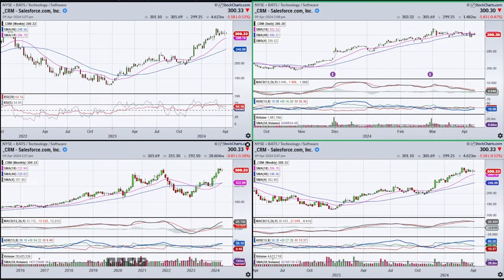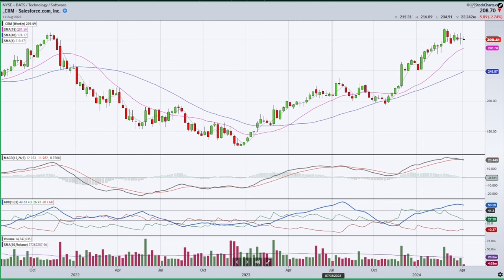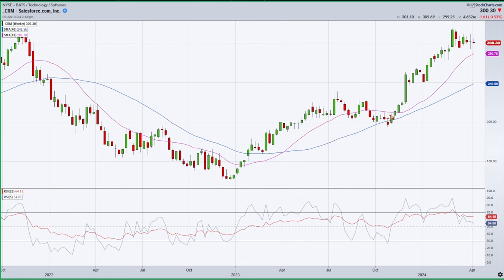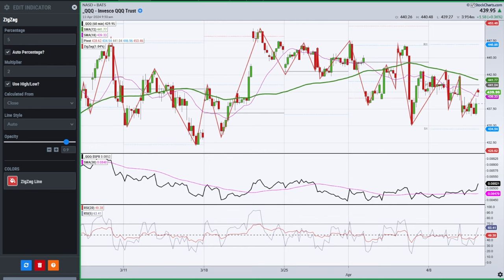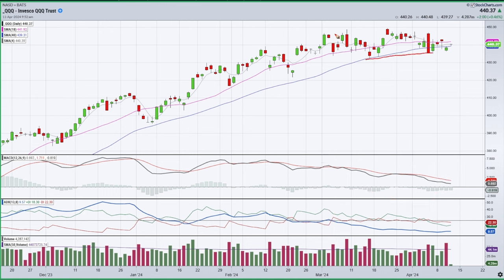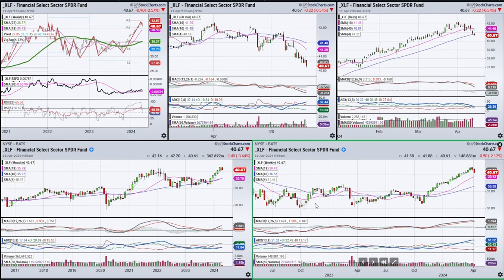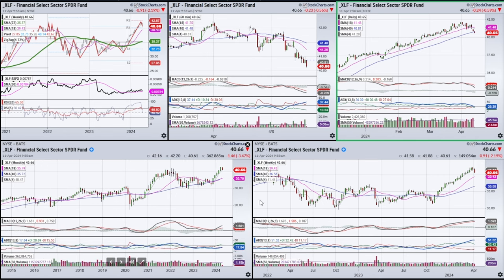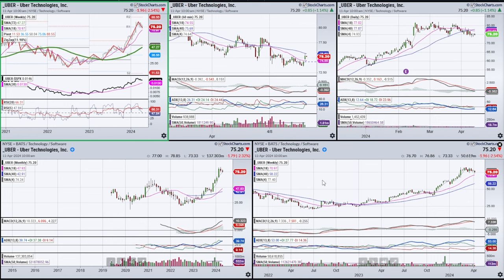Master Market Entry With This RSI Strategy!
April 11, Stock Talk host Joe Rabil explains how to use the RSI along with the MACD and ADX indicators. RSI is used as a timing tool when things are lined up. Joe goes through some of the key elements he looks for when identifying what he calls a "home run fat pitch."

00:00 Intro
00:38 Trading Lesson
07:48 QQQ Trust (QQQ) + Using Zig Zag Indicator In ACP
12:14 Russell 2000 ETF (IWM)
13:28 Materials Sector (XLB), Energy Sector (XLE), Financial Sector (XLF)
15:28 NVIDIA (NVDA), US Silica Holdings (SLCA), Rio Tinto (RIO)
19:58 Uber (UBER), PayPal (PYPL)